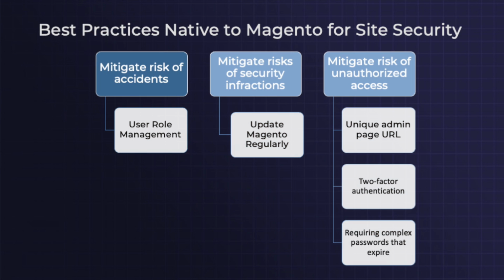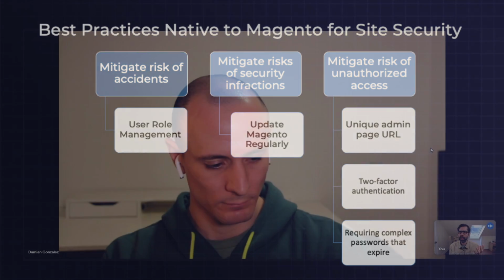eCommerce Optimization Security Essentials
In this episode, Tim Bucciarelli, Director of Engagement, and Damian Gonzalez, Project Director, discuss various ways to mitigate security risks the importance of keeping your Magento website up to date, and the available tools to discover possible security vulnerabilities.

In the past, optimizing a website to offer proactive risk mitigation, monitoring, and notification was an expensive effort implemented by resource-rich or high-risk companies. We advise all of our clients to follow these five best practices for optimizing the security of their Magento eCommerce platform.

1. Update your Magento platform and stay up to date with security patches
2. Use Magento best practices for platform configuration
3. Work with a hosting company that offers strong security features
4. Implement best-in-class site monitoring tools (e.g., Sucuri or Sansec Ecomscan)
5. Implement a firewall (e.g., Cloudflare Web Application Firewall)

to learn additional ways to mitigate security risks and discover more Magento optimization strategies for your eCommerce website.

to learn innovative Magento optimization strategies and the "Top 10 Ways To Speed Up Your Magento Website."

In this episode, we discuss the following topics: Magento Optimization, Magento Performance Optimization, Magento 2 Security Extension, Magento Security Patches Installation, Magento Vulnerability Scanner, How to Secure Magento Store, Magento Admin Panel Security, Magento Security Scanners, Magento 2 Admin Security, Magento Security Best Practices, Magento Security Issues, Magento Security Patches, Magento Security Scan, Magento Security Audit, Magento 2 Security Features, Magento Security Updates, How to Protect Magento From Hackers, and Magento Sansec.

Are you ready to optimize your Magento 2 eCommerce platform's speed, conversions, and stability?
eCommerce Resources:
eCommerce Blog: Top Posts
Let's get social!
About IronPlane
IronPlane is a full-service eCommerce agency specializing in platform design, development, and digital marketing. Our team of certified Adobe Commerce (Magento) and BigCommerce developers designs and builds eCommerce solutions balancing client vision and functional requirements with business goals for a concrete return on investment. We have the expertise and resources to manage eCommerce migrations, upgrades, new site builds, custom integrations, managed hosting, and ongoing support. Learn more about our web development services

In addition to web development, we are a full-service eCommerce marketing agency and create innovative campaigns tailored to your business goals. From digital advertising to SEO/SEM to social media marketing, our experienced ad experts use the latest technologies to optimize campaign performance and deliver a high return on ad spend (ROAS). To help you stay ahead of your competitors, we optimize ad programs to reach your target audience, increase website visits, and drive eCommerce revenue. Learn more about our eCommerce digital marketing services